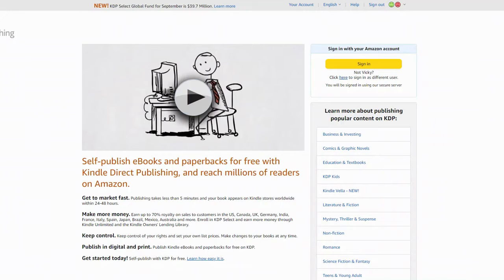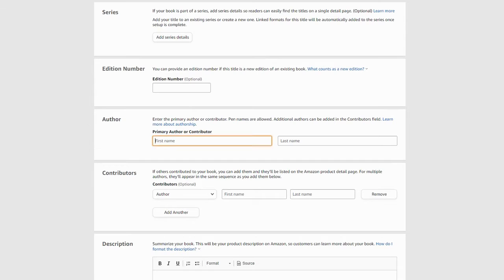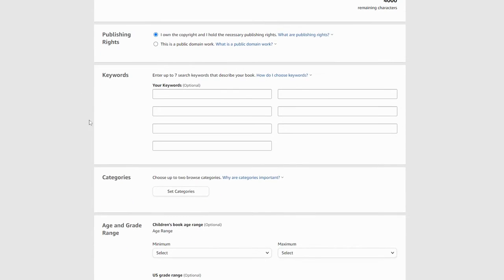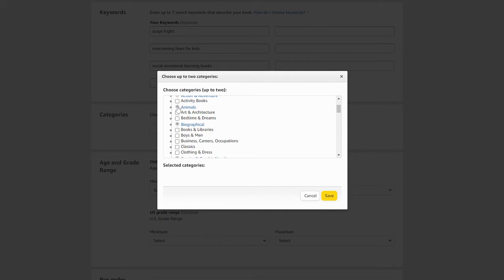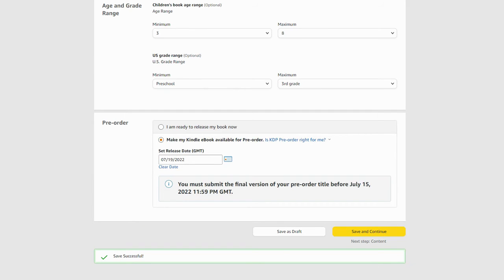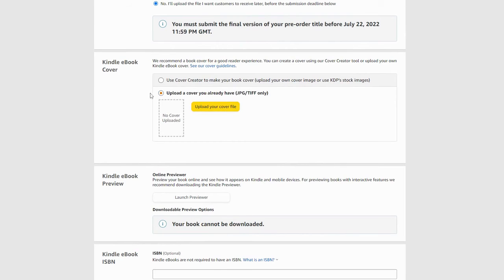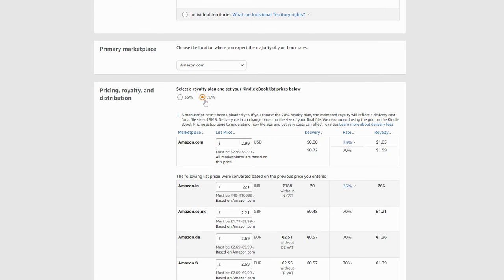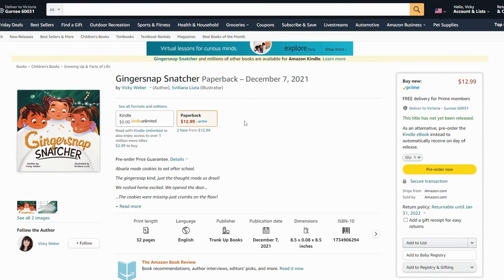KDP Ebook Preorder Set Up | Tutorial for Children's Book Authors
Ready to set up your ebook preorder on KDP but need a little guidance? Look no further! In this tutorial, bestselling author Vicky Weber will walk you through it all on KDP step-by-step.

Need more help?

// LINKS

// FACEBOOK GROUPS